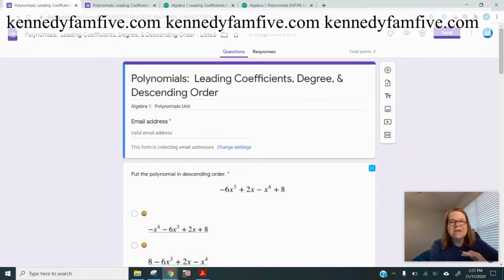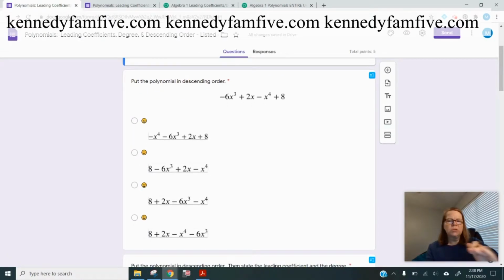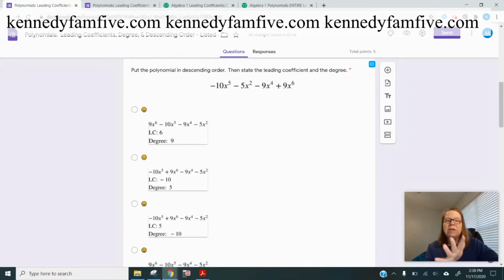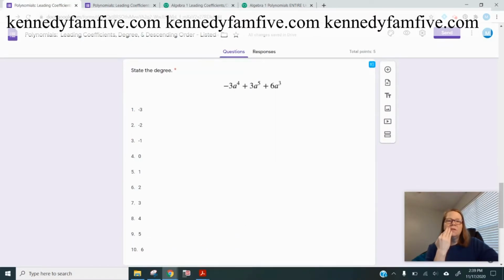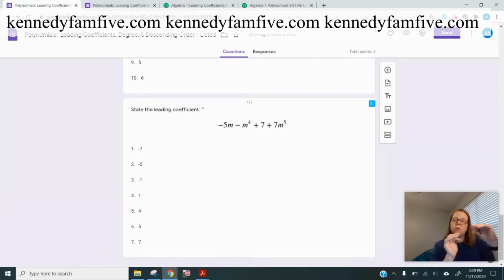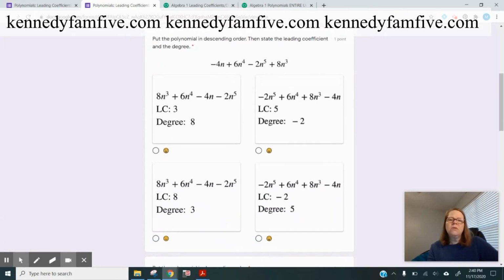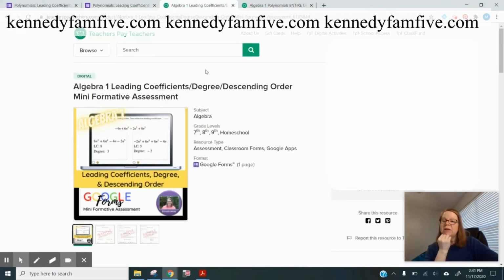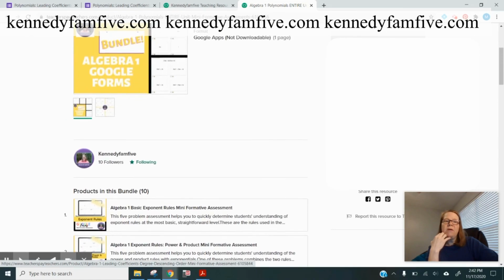Algebra Questioning: Writing Formative Assessments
Take a basic concept such as leading coefficients and descending order and create skills assessments.

Here are some ideas for creating them.

Google Forms mini formative assessments already done for you!

See the whole unit of mini formatives here...

The Algebra 1 Polynomials ENTIRE Unit (Google Forms Mini Formative Assessments)

You'll be able to click on the individual assessments from this page on TpT.